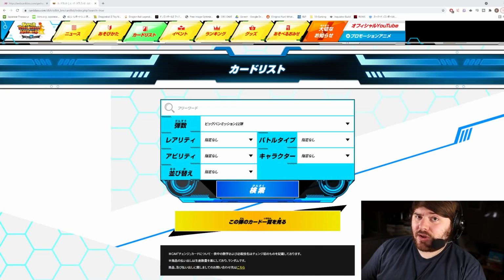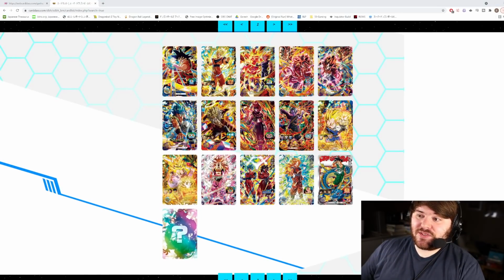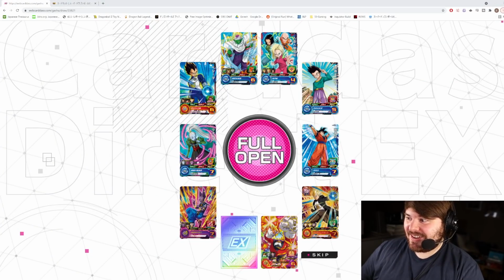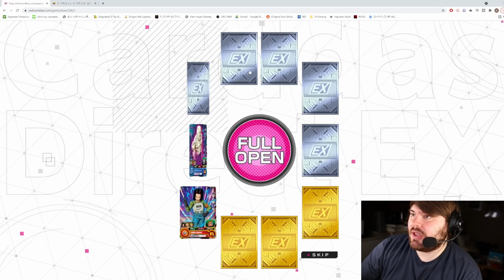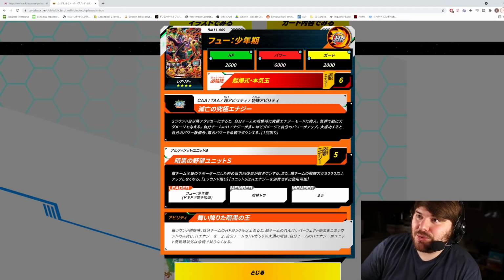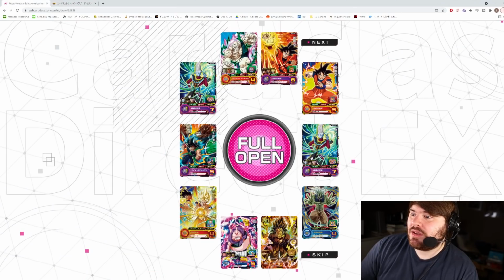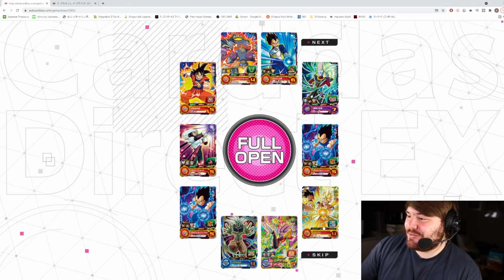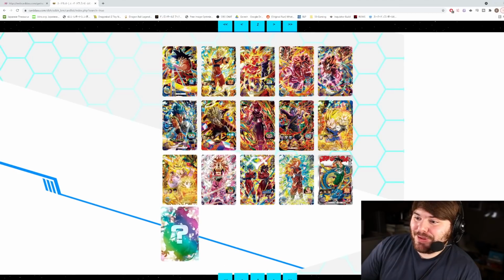DRAGON BALL HEROES 11TH ANNIVERSARY CARD OPENING! CAN WE GET SECRET RARE SSJ4 LIMITBREAKER GOGETA?